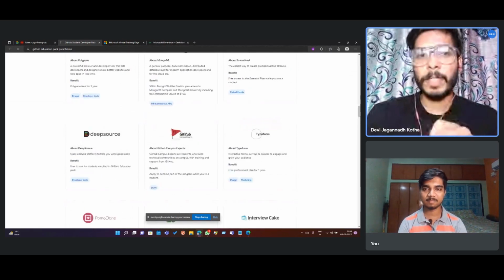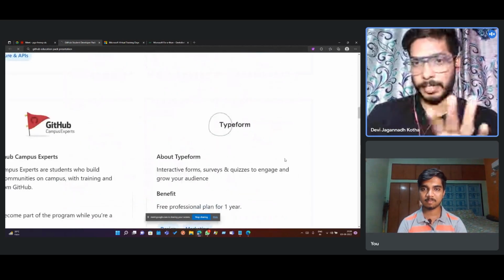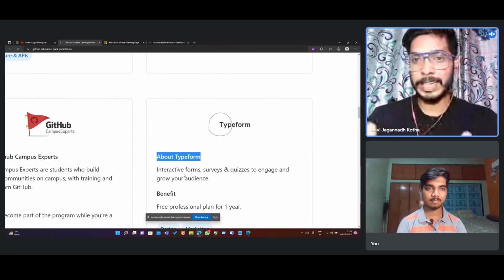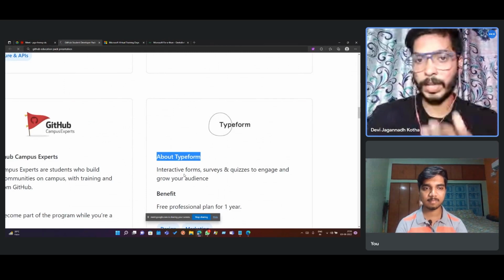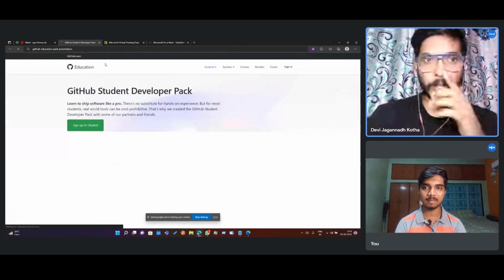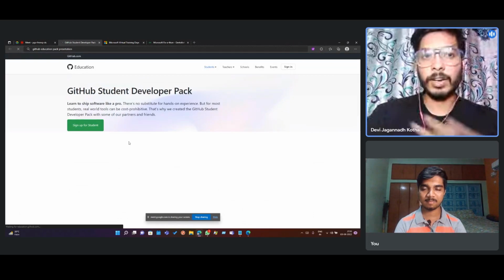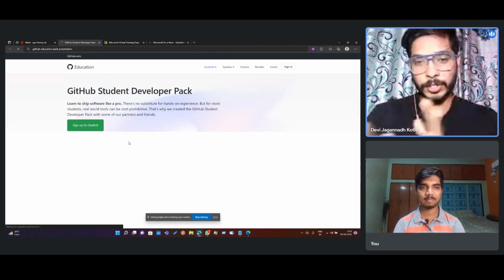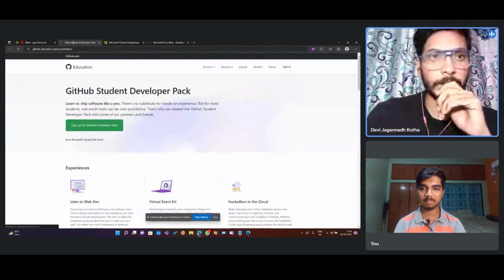4,000₹ Microsoft Azure Certificate for Free | Best Free Resources For College Students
Hey Everyone in this video seeing all about Microsoft Azure Free Certificate and other free resource  how u can get it watch the video to know

Hey Everyone If u are think to learn full stack data science then here is the great opportunity for you all the neuron company(it is best company for the placement preparation in various technologies) is providing you the best opportunity to learn the skills through there best course and the sale is going you will also get 10% discount if you  take the course  from below link:::

Notes available on this Link

🔵Timestamps:

0:00 Intro
0:38 Free Resource 1
2:28 Microsoft Free Resource (imp)
3:25 Microsoft Job Opportunity
 4:19 Watch Next

Sub count: 8.6K( If you're reading this, comment “social media”)

🟠ABOUT ME
Name: Aarsh Patel
Age: 20

microsoft exam vouchers,Microsoft free certification voucher,microsoft exam,azure fundamentals exam voucher,azure exam,free training voucher,microsoft virtual training day,fundamentals certifications

amazon
internship
DSA
Data Structure
Microsoft package
Microsoft SDE Package
Class 12th
College Life
VIT Chennai
VIT Bhopal
VIT Vellore
VIT ap